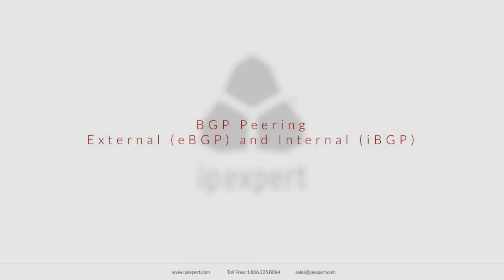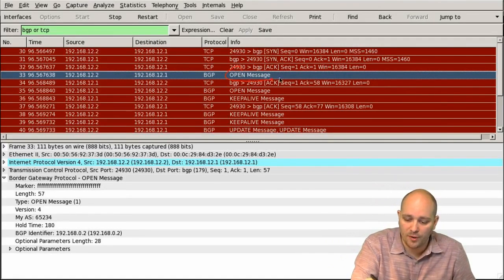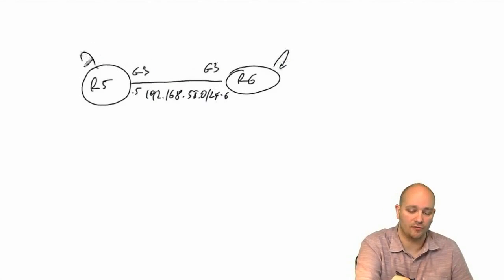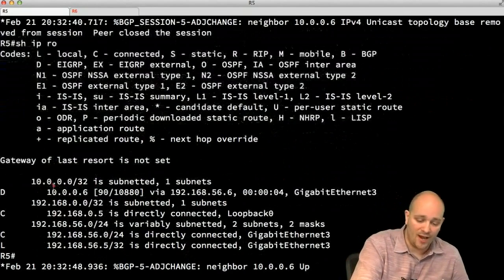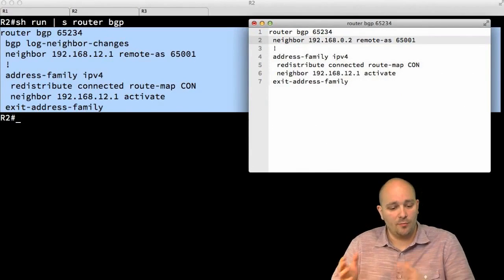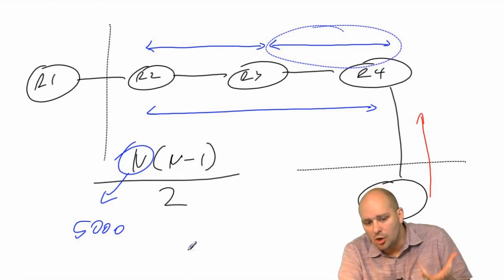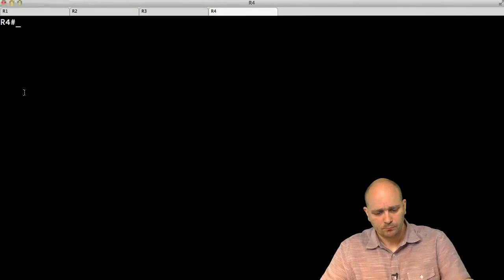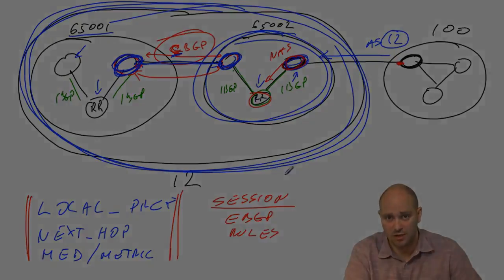166 IPExpert BGP Peering ebgp and ibgp